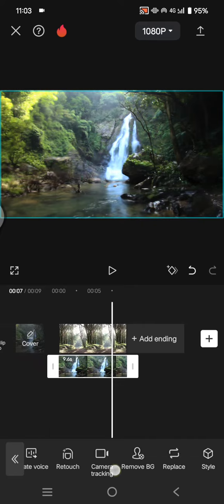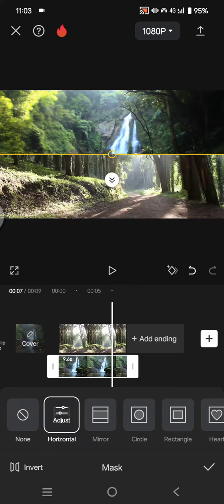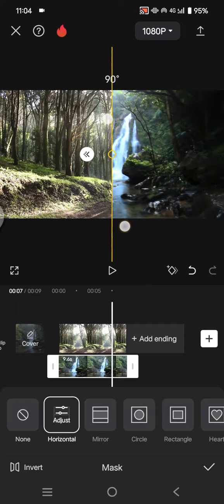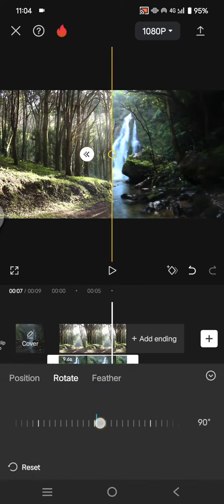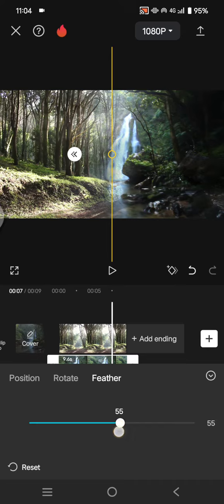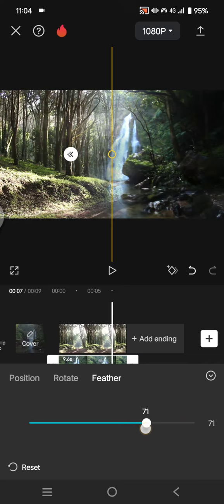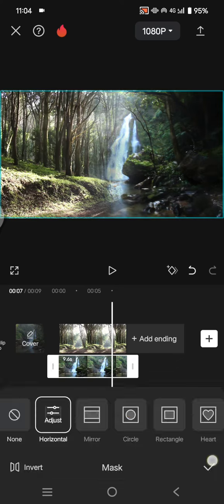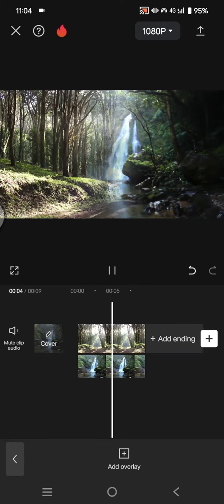~ How to Seamlessly Blend Videos in CapCut: Step-by-Step Guide!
In today's tutorial, I'm going to show you how to seamlessly blend videos in CapCut with an easy step-by-step guide. If you're looking to create stunning and professional-looking videos, blending clips in CapCut is a must-know technique.

Blending videos in CapCut can elevate your video editing game and make your content stand out. In this tutorial, we'll cover everything you need to know to achieve a perfect blend between two video clips.

First, prepare your two clips and import them into CapCut. Make one of the videos an overlay by selecting the "Overlay" option. Next, trim the duration so both videos are the same length. On the overlay video, go to the "Mask" option and select "Horizontal." Rotate the mask 90 degrees for a smooth horizontal blend. To refine the effect, use the "Feather" tool to adjust the blending to your liking – I recommend a feather setting of 60 for a seamless transition.

By following this guide, you'll be able to create videos where two clips merge into one fluid sequence. This technique is perfect for creating dynamic transitions, combining different scenes, or adding creative effects to your videos.

Keywords like "blending videos in CapCut," "CapCut overlay," and "CapCut masking tutorial" are essential for video editors looking to improve their skills. Whether you're a beginner or a seasoned pro, mastering these techniques will enhance your video projects.